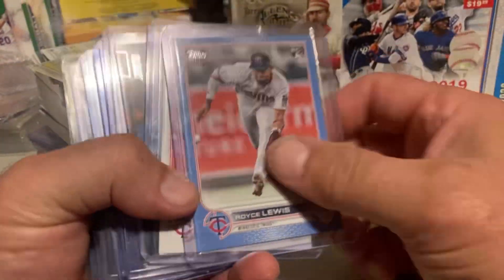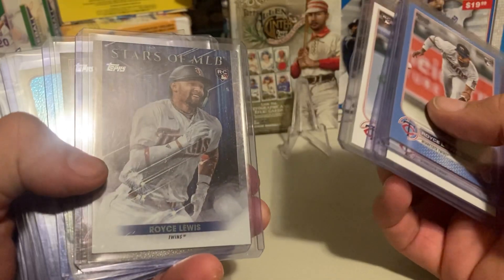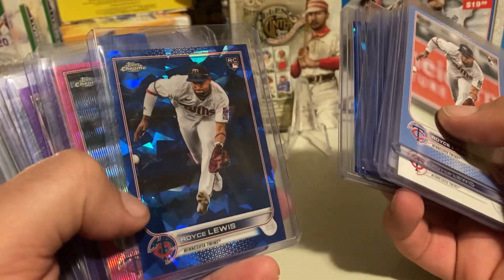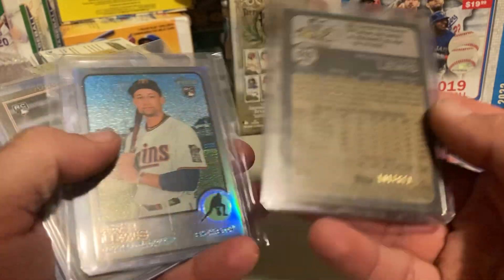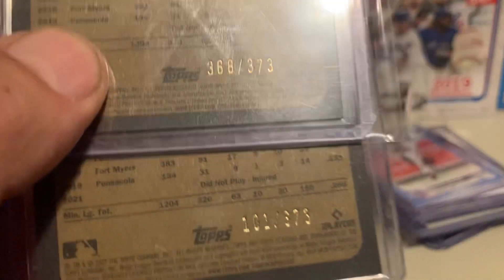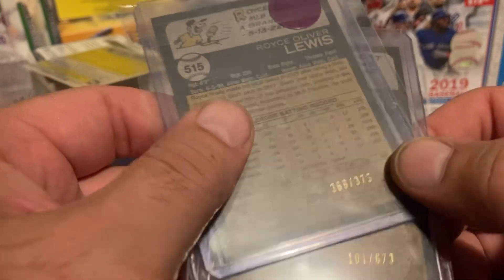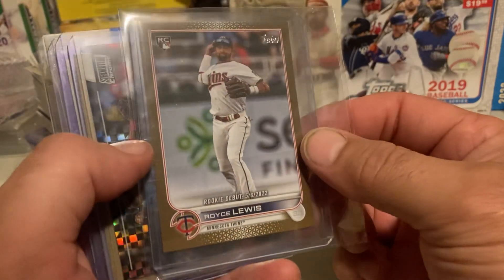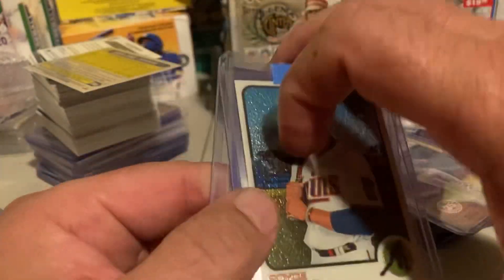2022 Topps update Royce Lewis Father’s Day /50